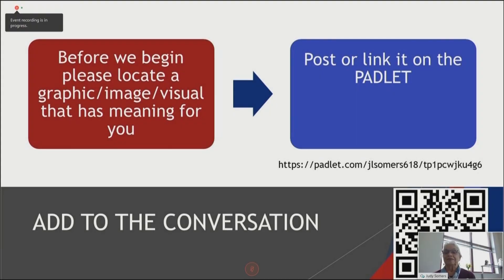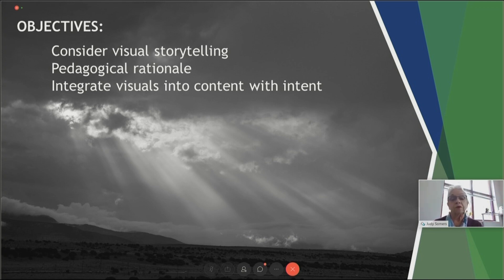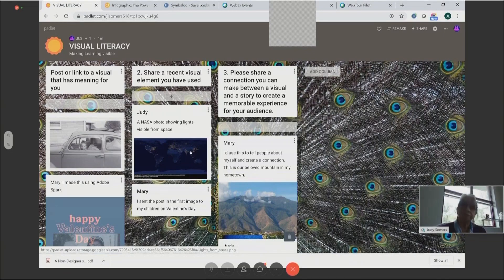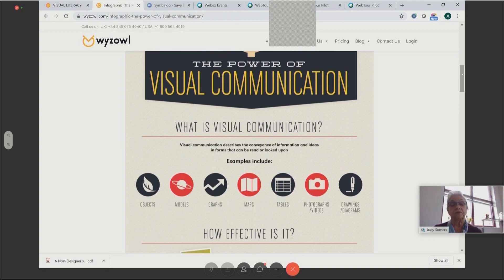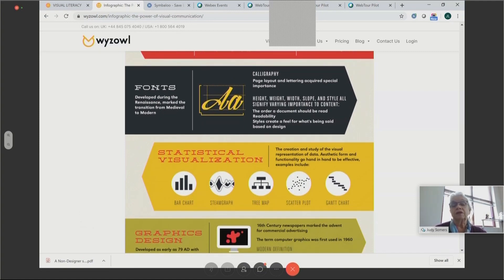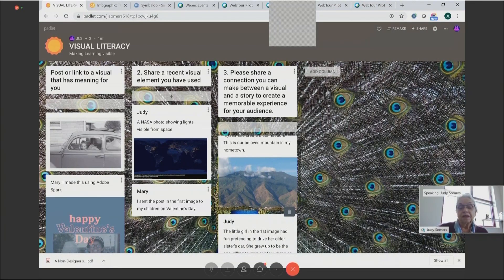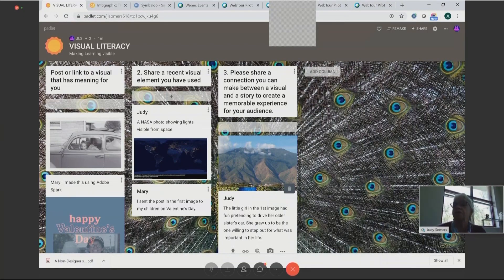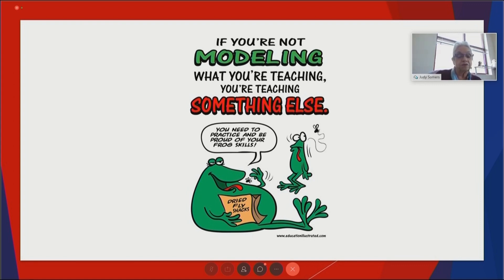Visual Literacy in Action!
Judy Somers
2/17/2020

“Yes, I see.” A common phrase, right? How do we interpret what we see? Join the Center for Online and Continuing Education (COCE) as we explore the various components of visual literacy, the ability to recognize and interpret ideas conveyed through images or other visual means.